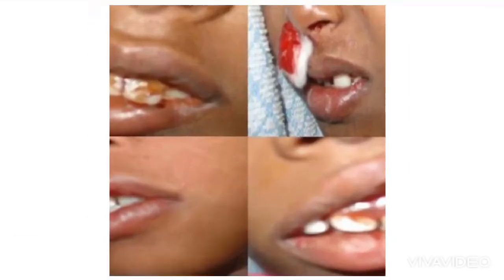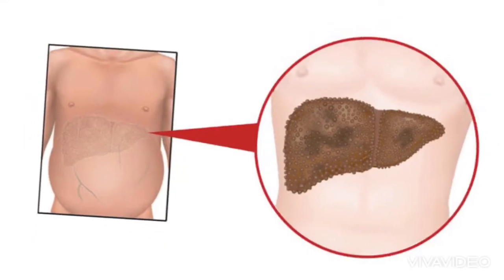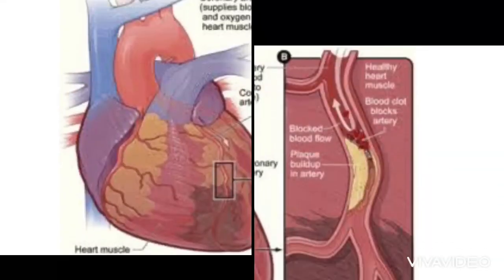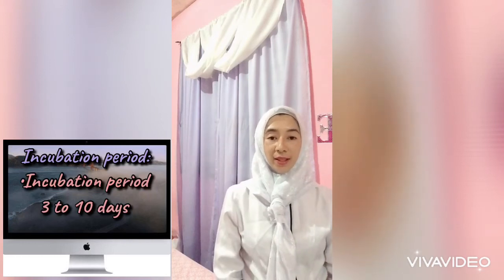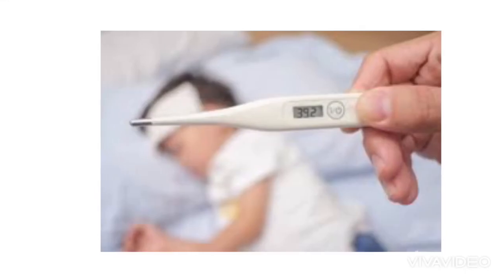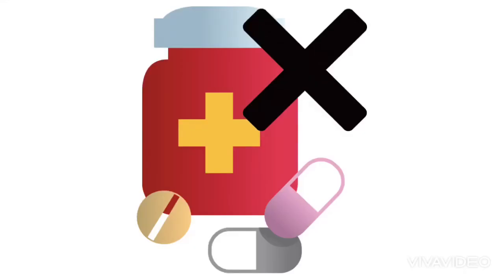Slide Presentation on Dengue Hemorrhagic Fever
NCM-104 Slide presentation about dengue hemorrhagic fever and its clinical manifestation..